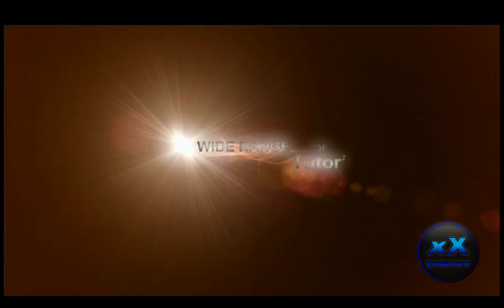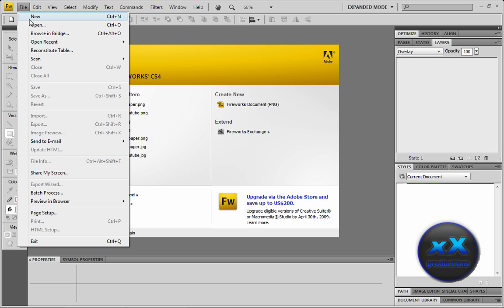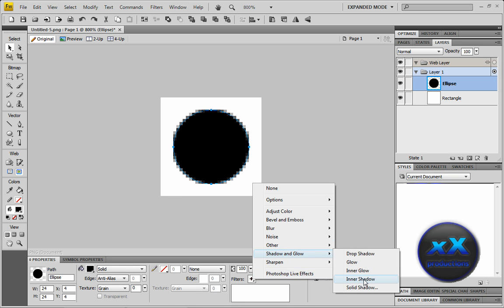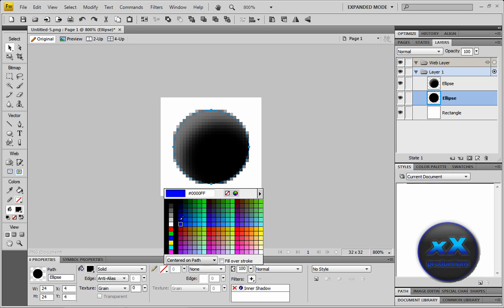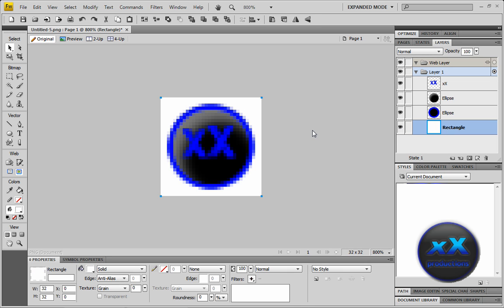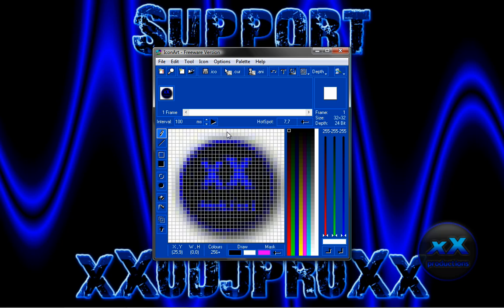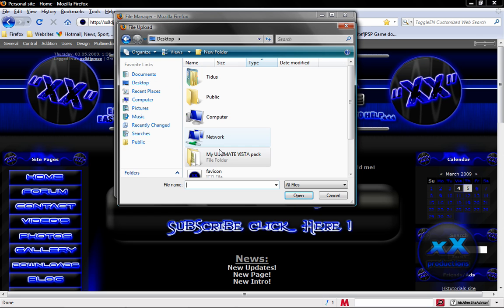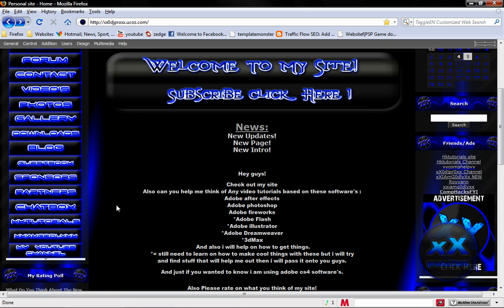Website Tutotrial: How to Get make and change your own favicon icon on your ucoz zite.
This will show you how to change your ucoz favicon icon

requirements:
adobe fireworks
iconart

Adobe Fireworks CS4 Trial:
to get this you will need to register with adobe